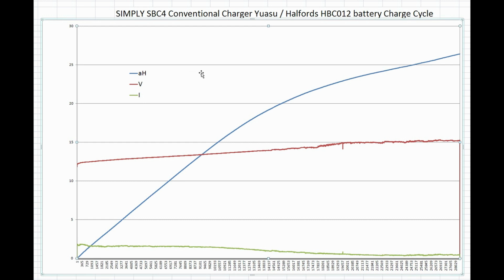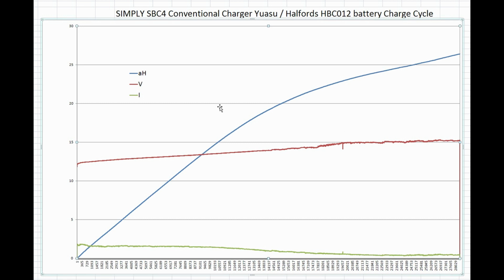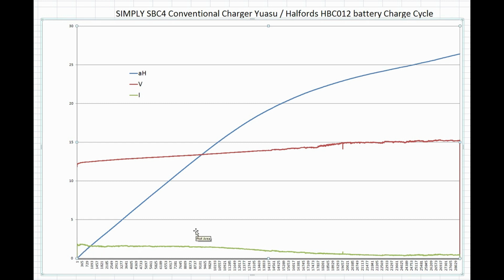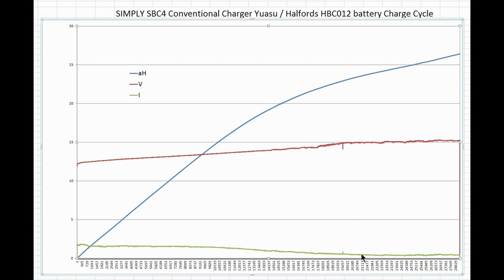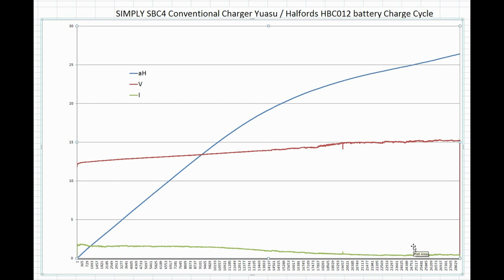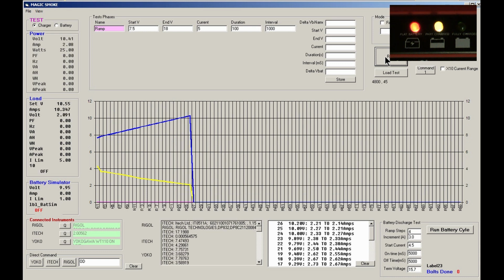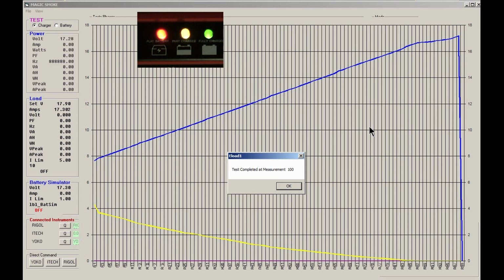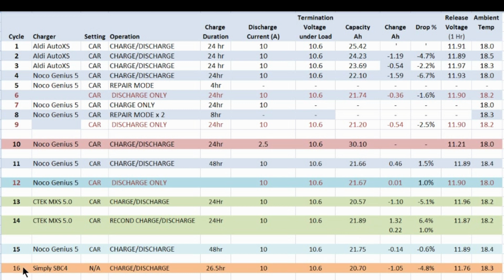Is the cheapest 4 Amp Battery Charger SBC4 / SWCBC4 better than the NOCO Genius5 or the CTEK MX5S?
Made by Simply Viewers asked me test this cheap jack of all trades (or master of none) charger so here it is. Simply too cheap???  Comments welcome!